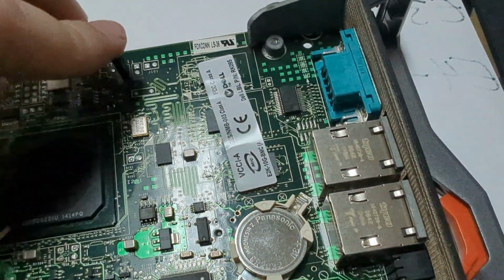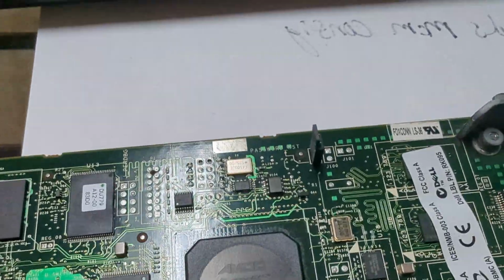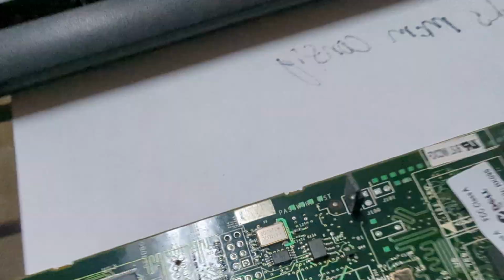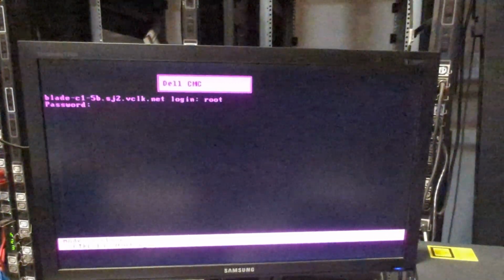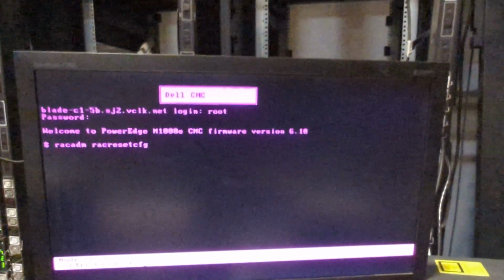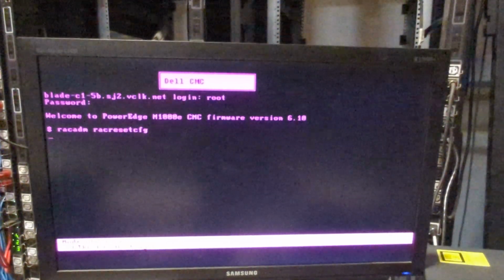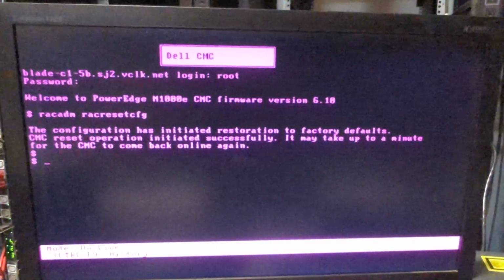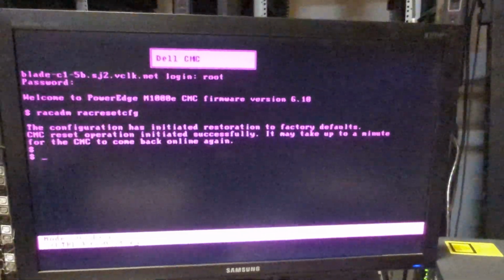Resetting a Dell CMC/m1000e blade chassis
password resetting CMC on an m1000e and putting in factory reset command to setup dhcp/static

for questions about purchasing servers/desktops/CPU/RAM/GPU/HDDs